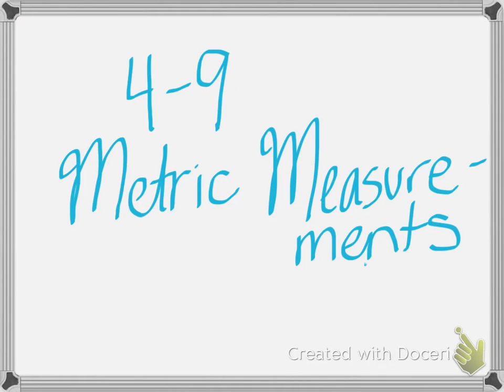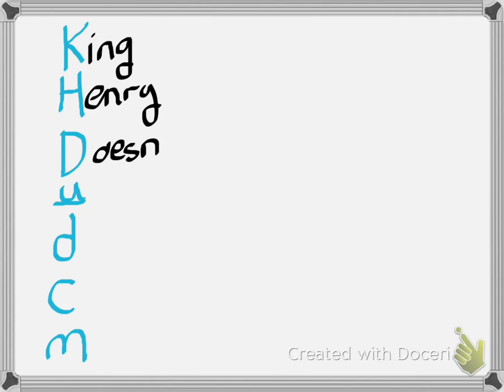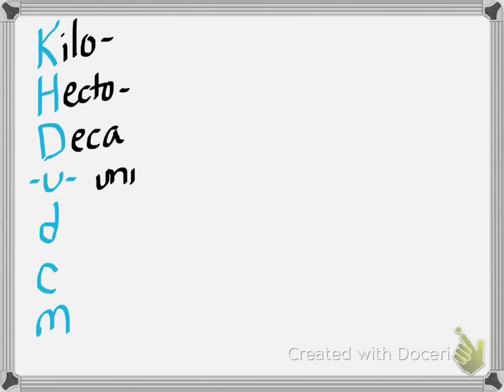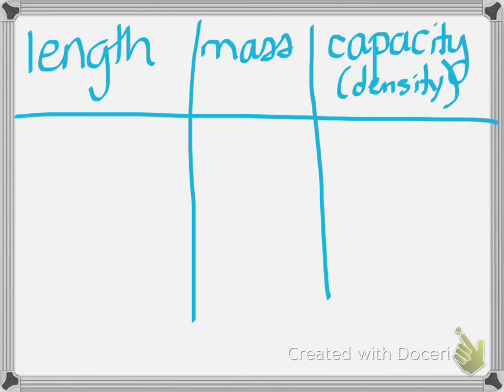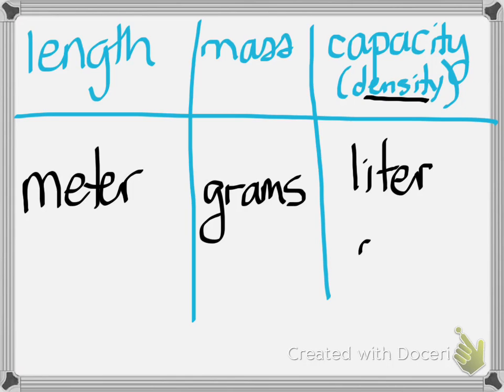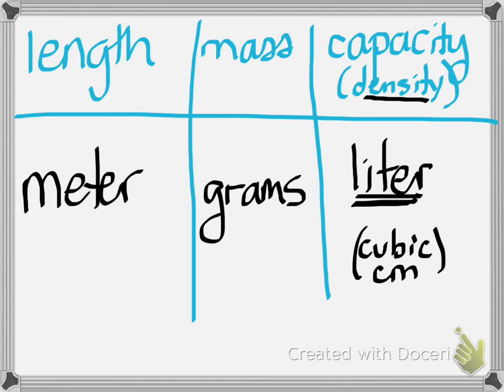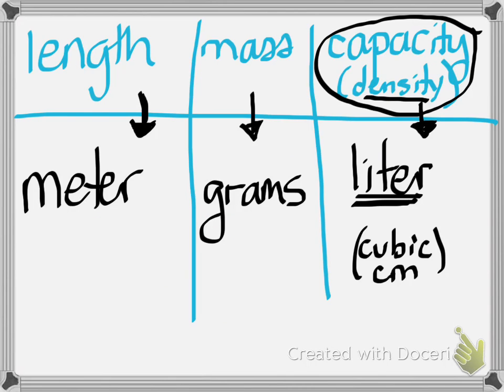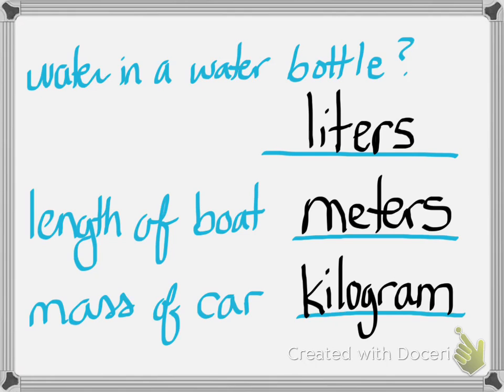6th 4 9 metric system copy